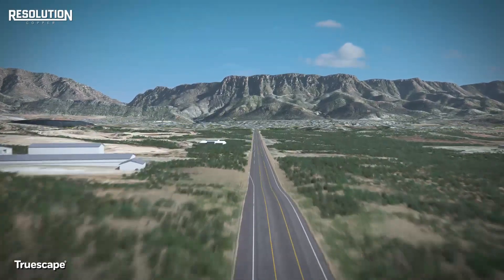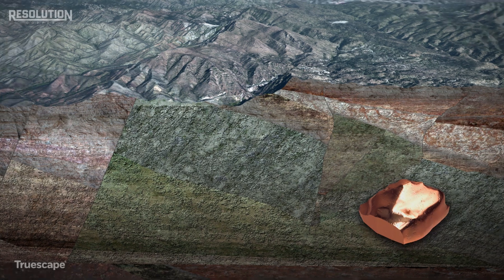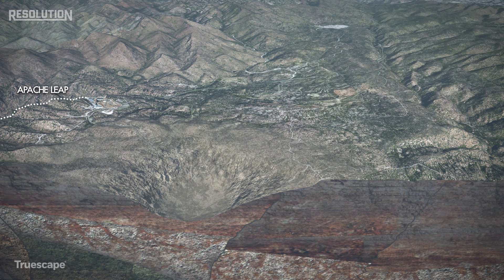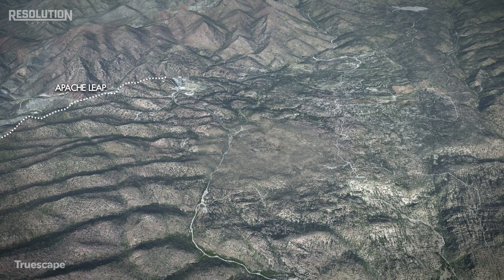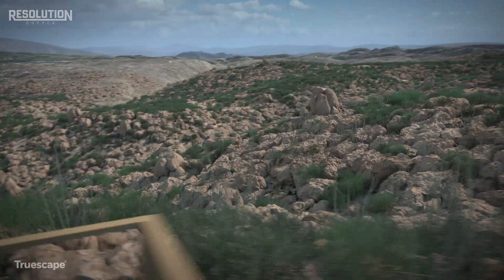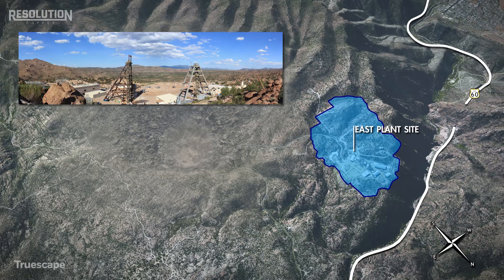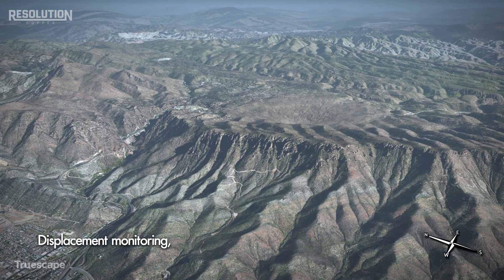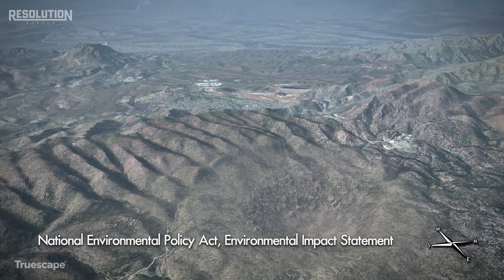Visualizing Subsidence Through Block Cave Mining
In this detailed computer animation, we take a look into the future of Oak Flat, meticulously illustrating the development of subsidence as a result of the block cave mining process over an extensive period of 40 to 50 years. Crafted with transparency and precision, this video is grounded in the findings of multiple technical studies, aiming to provide as realistic a projection as possible of the landscape changes that Oak Flat will undergo.

Block cave mining, a method known for its efficiency and low cost, has significant impacts on the terrain above the extraction zone. Through state-of-the-art animation, viewers will gain an understanding of how and why these changes occur, presenting a clear picture of the subsidence process from start to finish.

Join us as we explore the intricacies of block cave mining and its effects on Oak Flat, guided by the latest in animation technology and scientific research. Whether you're a student, a professional in the field, or simply interested in the future of our landscapes, this video is an invaluable resource for grasping the challenges and considerations of modern mining practices.

By offering a visual journey through time, we aim to foster a comprehensive understanding of the complexities involved in mining operations and their environmental impacts.